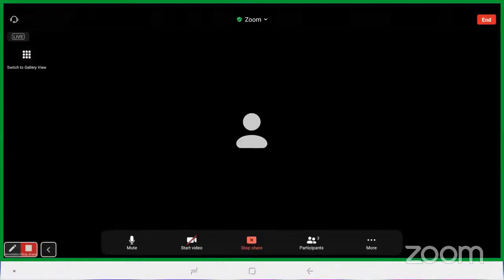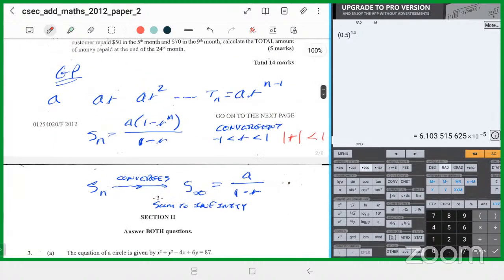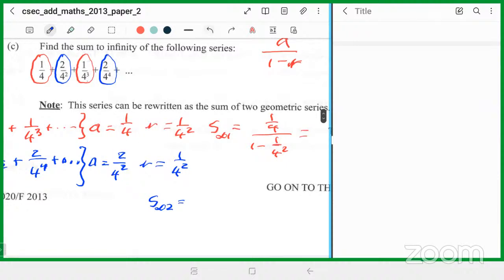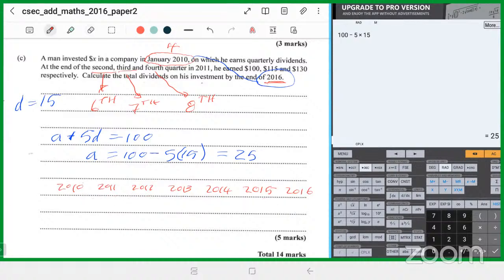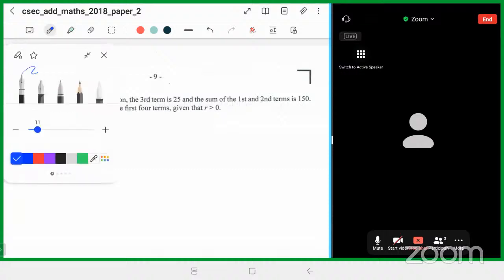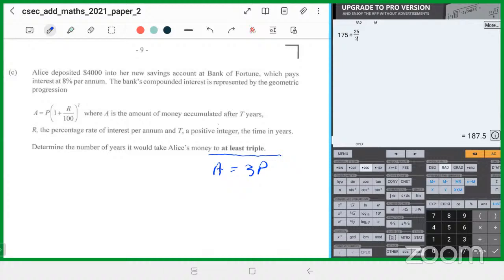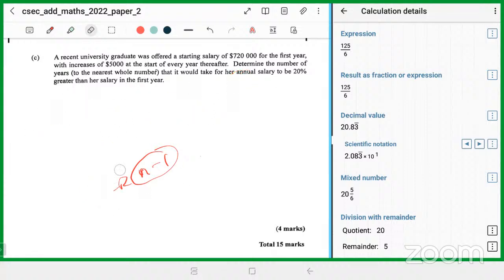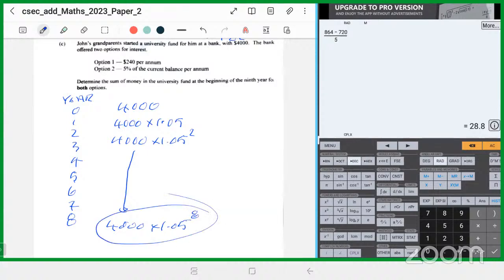CSEC Add Maths Revision May 14, 2024 AP and GP